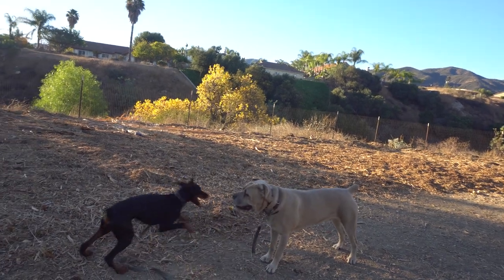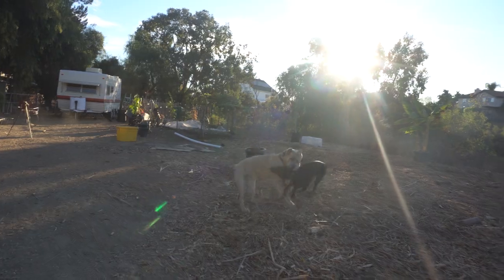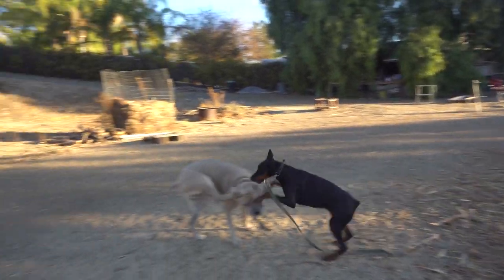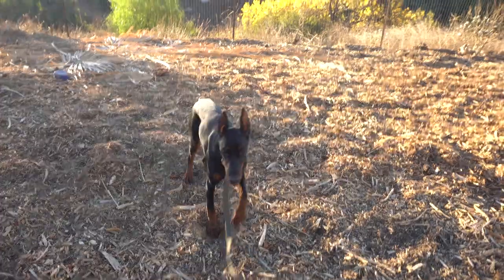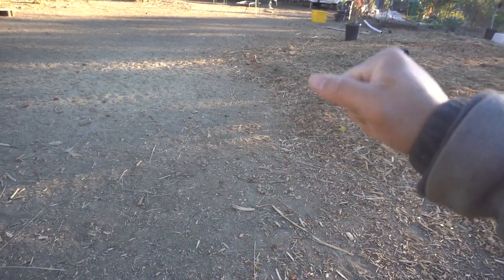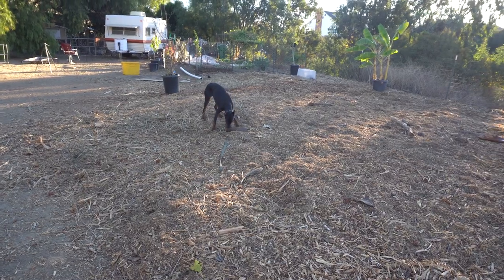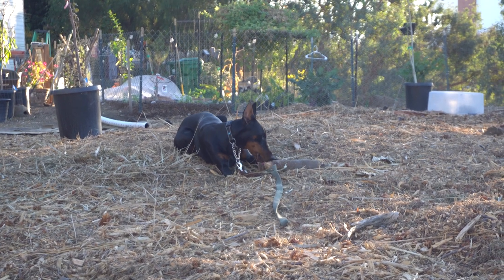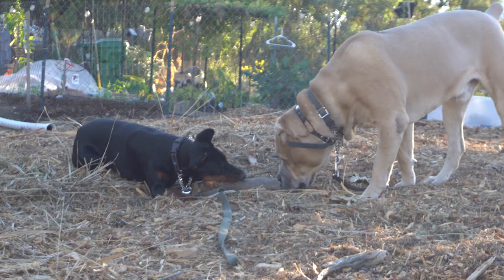Correcting my Doberman puppy for playing too rough with my Cane Corso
We have spent 4 months positive training our Doberman dog and now that we have built a solid foundation relationship wise we are now able to give corrections that actually mean something to the dog. You'll see how the Doberman respects my correction without any negative feedback.

This channel is all about an average dog owner raising 3 powerful dog breeds.

YouTube dog trainers I look up to.

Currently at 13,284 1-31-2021